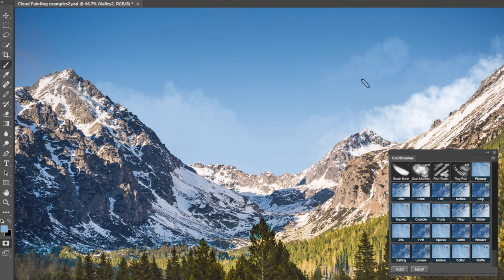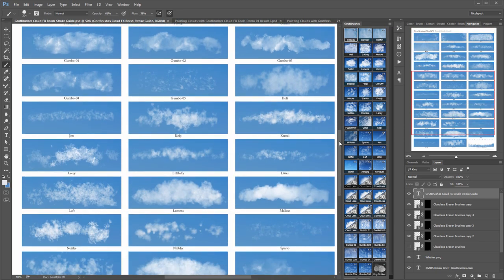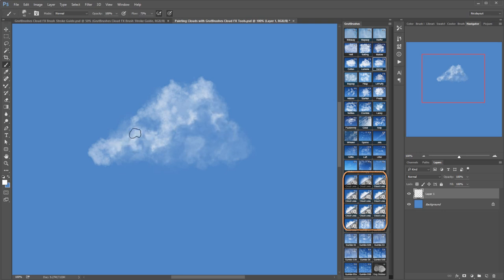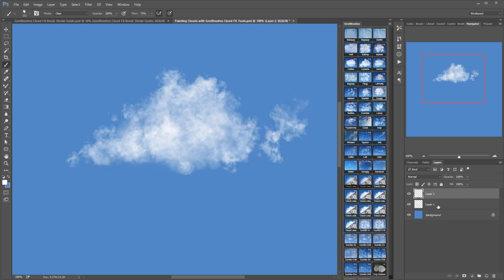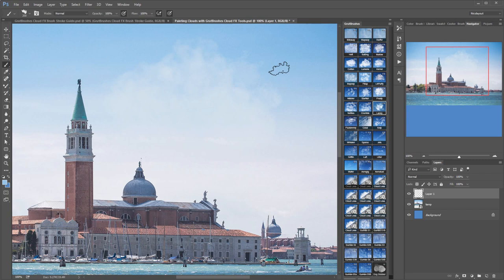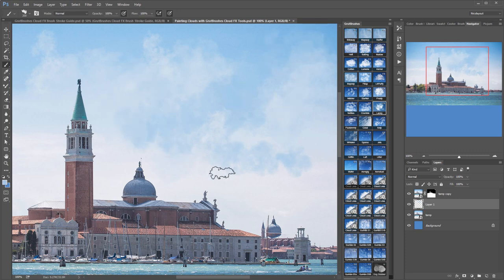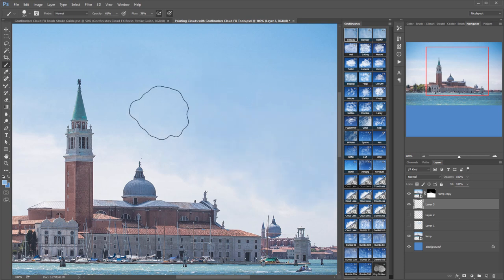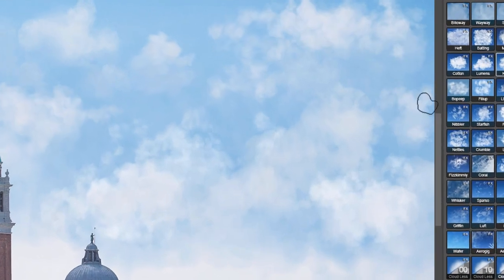GrutBrushes Photoshop Cloud Brushes Quick Start Video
A quick introduction to using the GrutBrushes Cloud FX brushes in Photoshop

This quick Start video shows gives a brief overview of the GrutBrushes cloud brushes, including a few tips on creating a basic cloud in Photoshop and a brief look at painting clouds onto an existing Photograph.

You can download a free cloud brush (look for the gift icon)